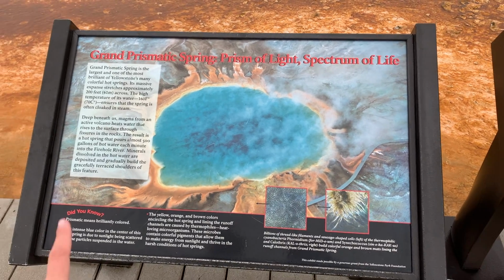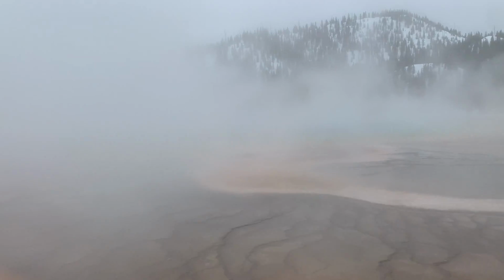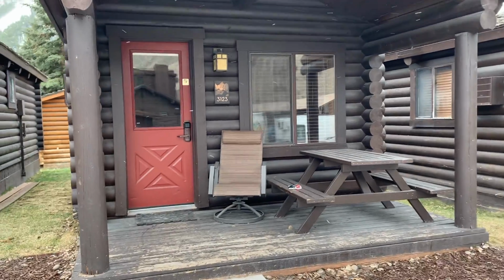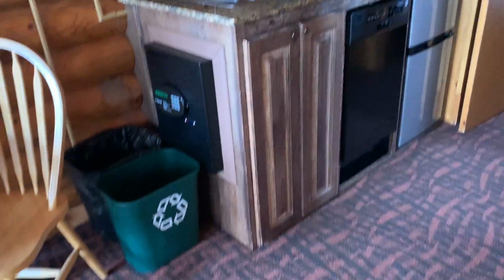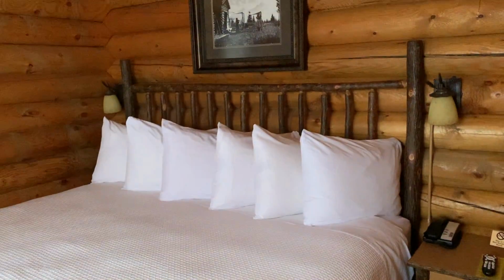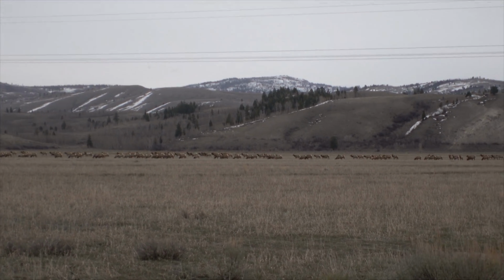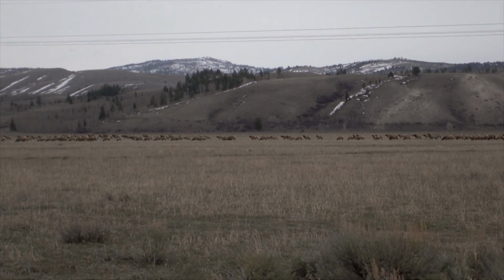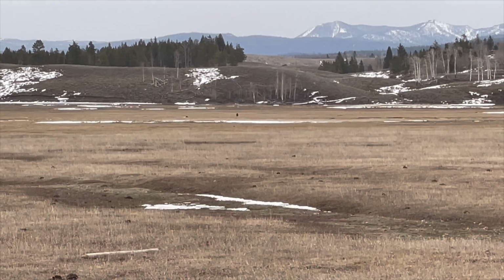Episode 5 | Final Episode- Yellowstone and Grand Tetons// We spotted Grizzlies!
Our final episode on our road trip back to Illinois.  We stopped at Yellowstone National Park and Grand Teton National Park.  We stayed in West Yellowstone and in Jackson, Wyoming.  Both parks were incredible and we cannot wait to be back.  We hope you enjoyed this series and we appreciate all of the support!